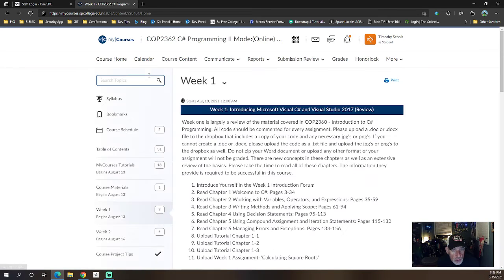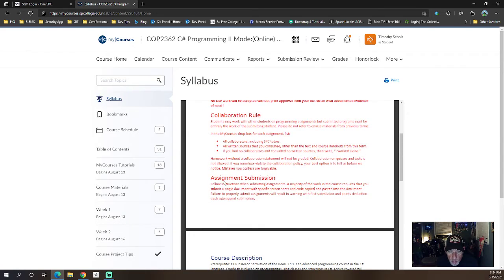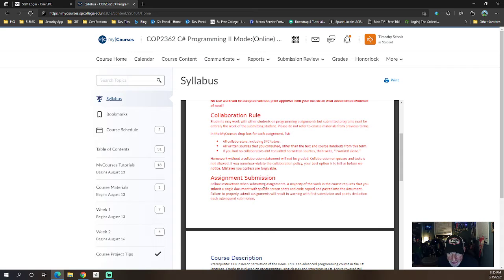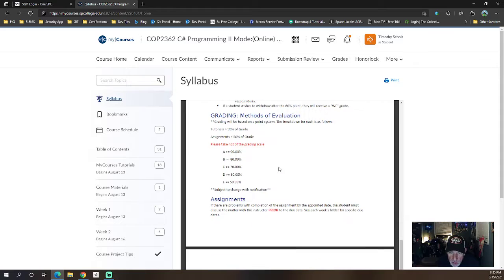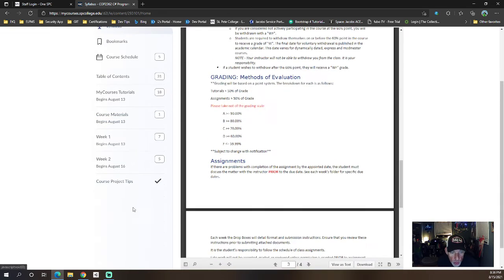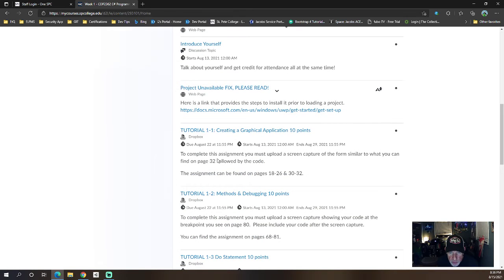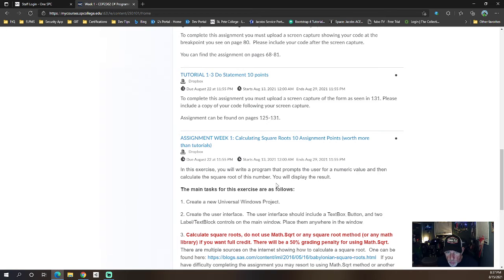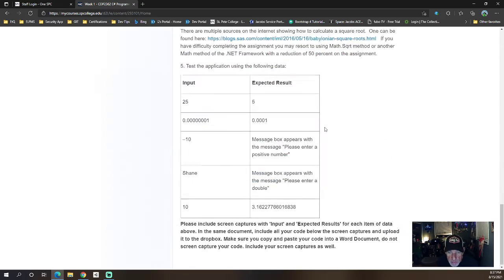Welcome to COP 2362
Introduction to COP 2362